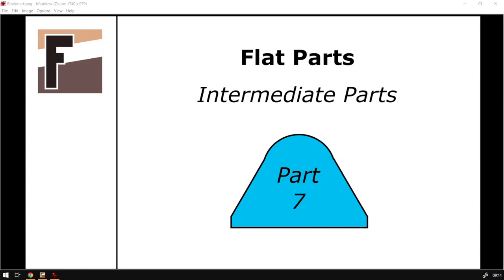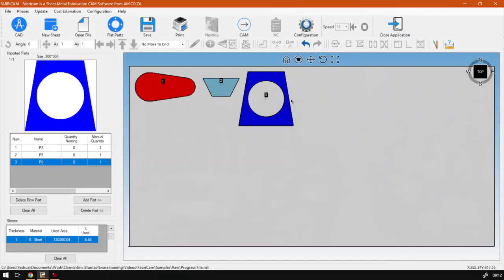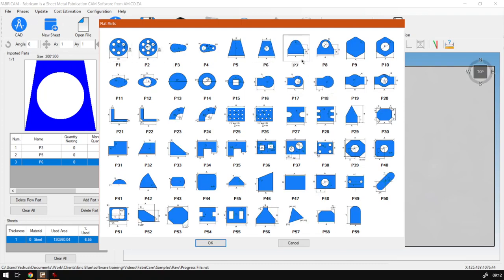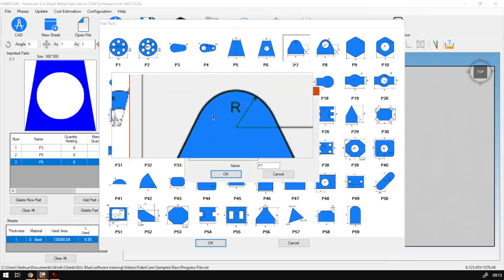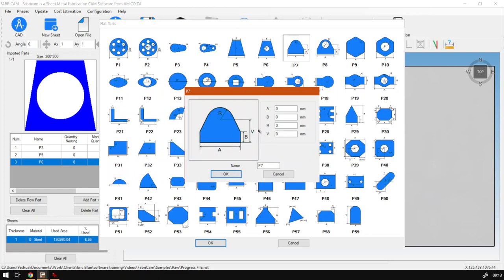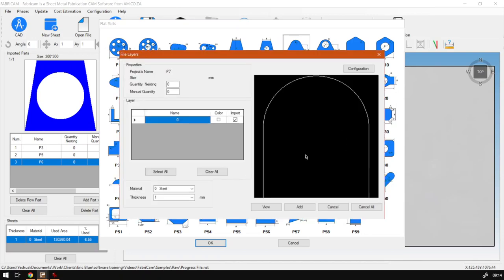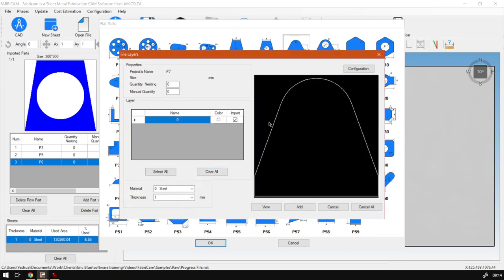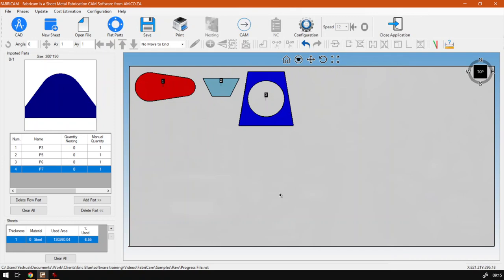FabriCAM Software Intermediate Flat Part Shape P7 (Part 4) Step by Step Video Tutorial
The next shape in our Intermediate Flat Parts category is in many ways an advanced Trapezoid part.

This advanced type Trapezoid shape is in many ways a combination of a Trapezoid, Circle and Rectangle.

This video is part of a Mini-Series. Next video covers P10 Hexagon Circle Combo. Previous video covered IP Trapezoid and Circle P6.